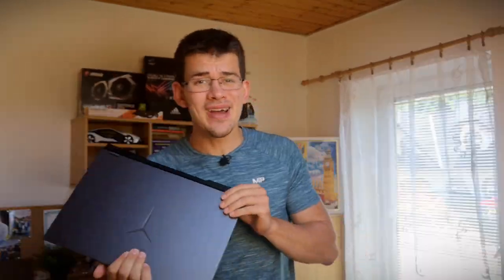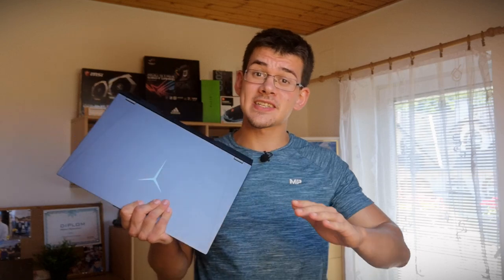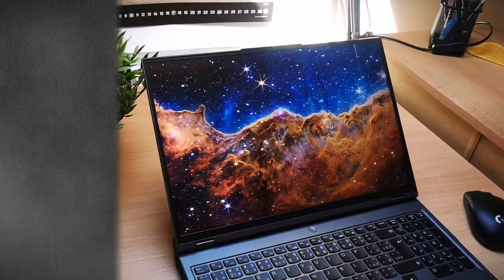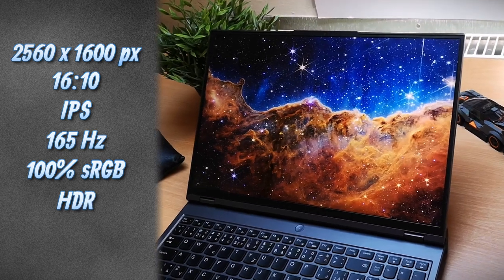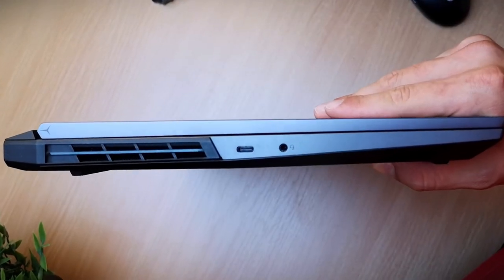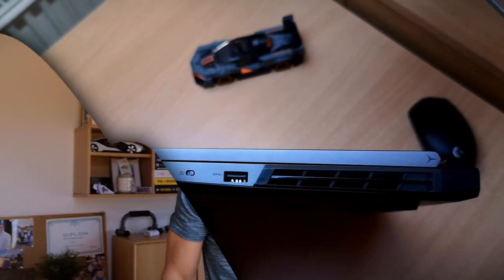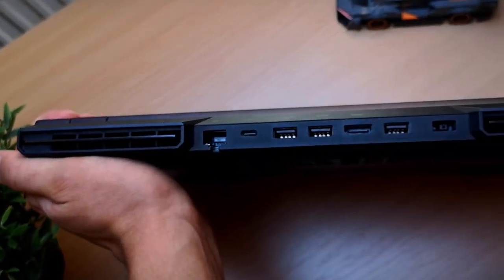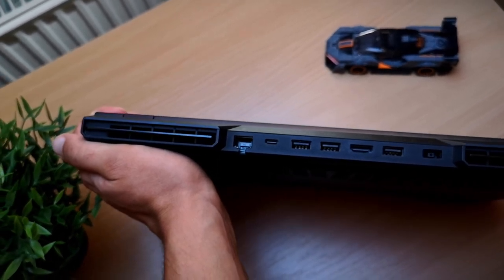One Year With Legion 5 Pro: The Best Gaming Laptop Ever?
If you are interested in more of my everyday thoughts, check out my:

Hey! Today I review the Lenovo Legion 5 pro After one year of using it daily. I did a video before about how it was 6 months later, but some things have changed, and I noticed a few new things over time. This gaming laptop is on another level with that great laptop screen! I truly think it is one of the best gaming laptops on the market! Also, the battery life is pretty good for a gaming laptop and the keyboard is also excellent. This is the 2021 version, so the Lenovo Legion 5 Pro 2022 is a bit better.

See ya!
Chapters:
00:00 Intro
00:20 Specifications
00:35 SSD Choice
00:50 Performance
01:20 Temperature & Fans
01:54 The Problem
02:34 Screen
03:12 Battery Life
03:48 Ports
04:18 My Experience
05:10 Final Verdict
05:21 Outro